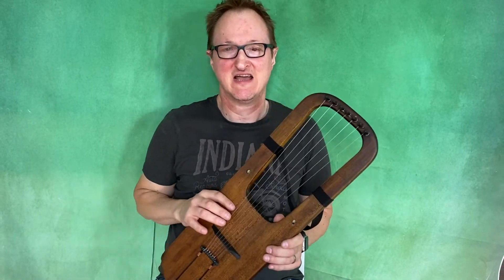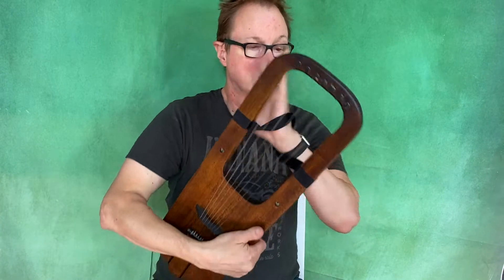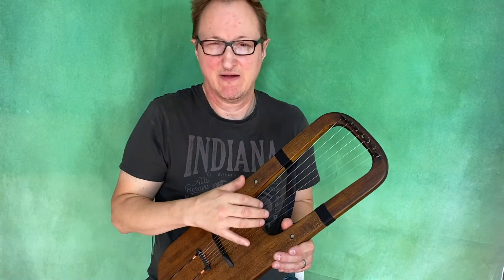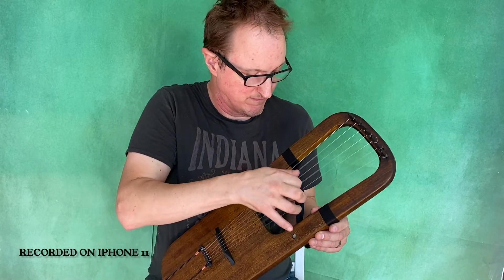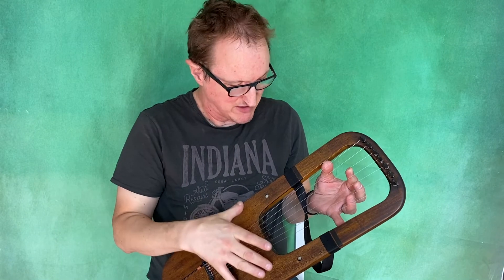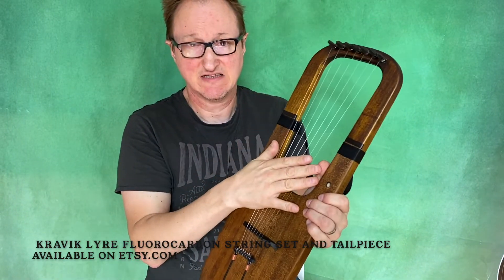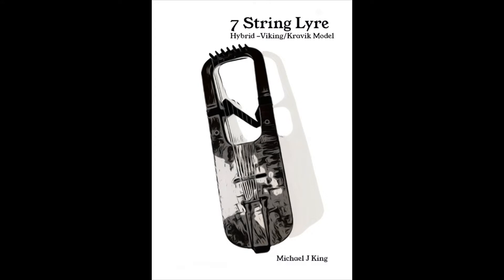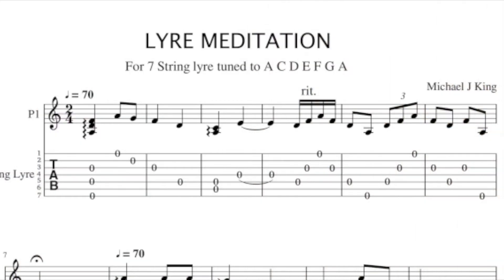7 String Lyre Viking/Kravik Lyre with Torrefied Sitka Spruce top.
Torrefied Spruce and Maple 7 string Lyre,  one available.
Kravik Lyre tuning A C D E F G A  with hardcase

7 String Hybrid Viking/Kravik model in A C DE F G A tuning
6 String Viking in A, B or C tuning depending on strings
7 String travel lyre,  sized to fit in carry-on luggage on Ryan Air!
(note I have widened the latest design to have more soundbox size)

I am still taking orders for standard 7 string models for 2024 though my custom order book is full at present for any custom models.
Etsy for Instruments and other accessories:
timeline:
0:00 Introduction
1:58 demo plucked
2:20 strumming
3:43 plans to make your own